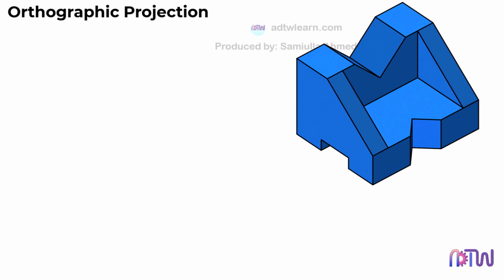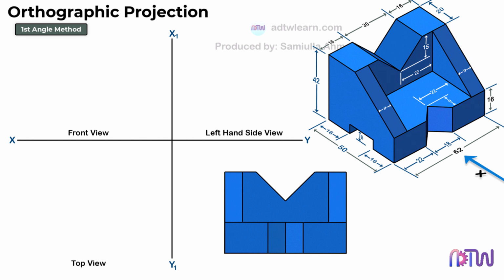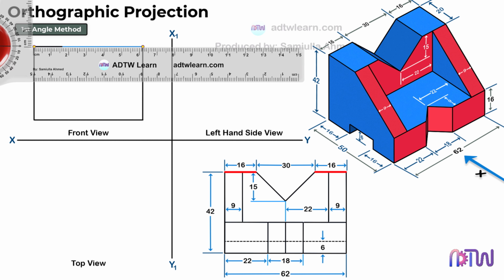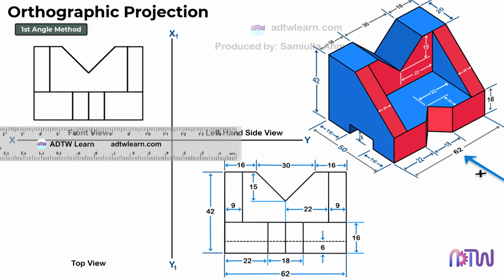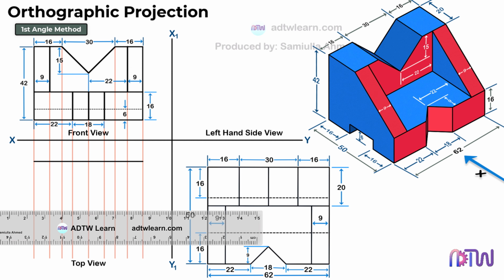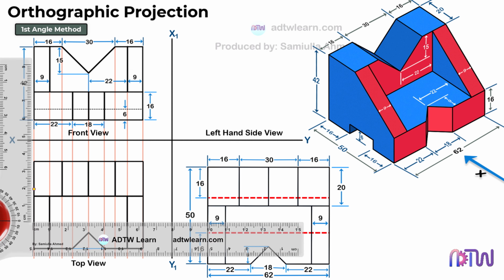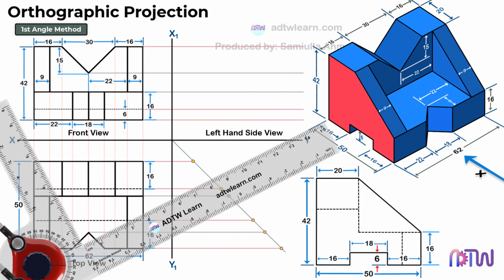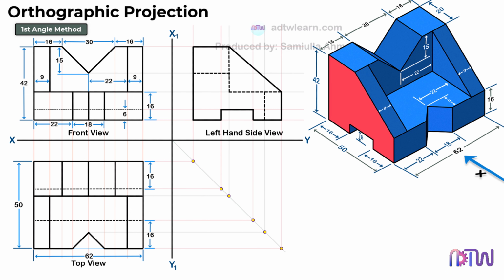Orthographic Projections in Engineering Drawing - Problem 3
"In this video, we'll be covering the basics of orthographic projection in engineering drawing. We'll explain the different views (top, front, side) and how to create an orthographic projection using isometric drawings. Whether you're a beginner just learning engineering drawing or an experienced designer looking to brush up on your skills, this video has something for you.
Enroll in my comprehensive engineering drawing course for lifetime access. You'll have access to all future videos forever.

Orthographic projection,
Engineering drawing,
Isometric drawing,
Technical drawing,
CAD,
2D drawing,
Top view,
Front view,
Side view,
Blueprint,
3D to 2D projection,